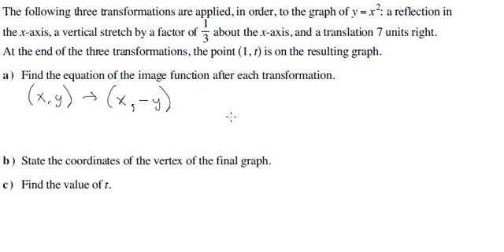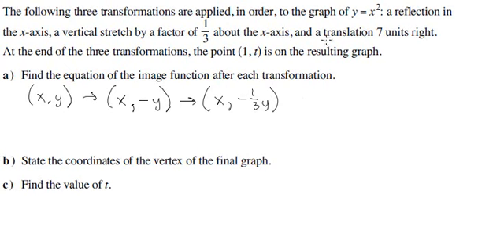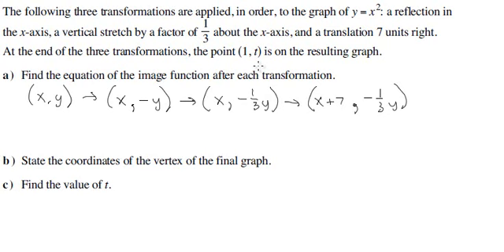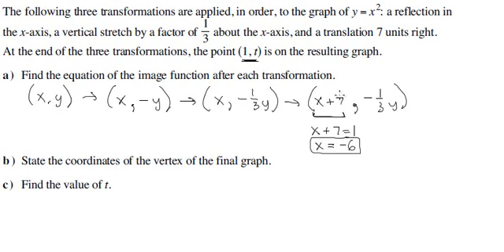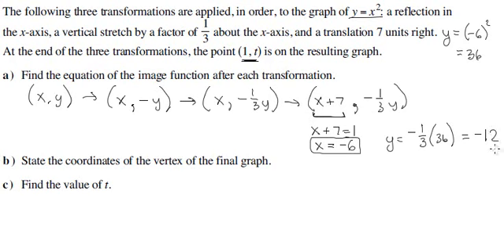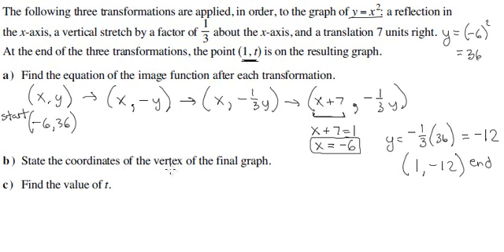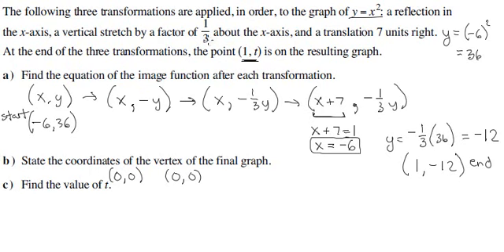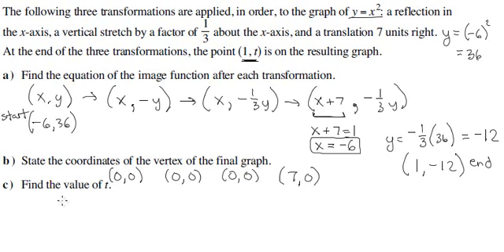5 312 03